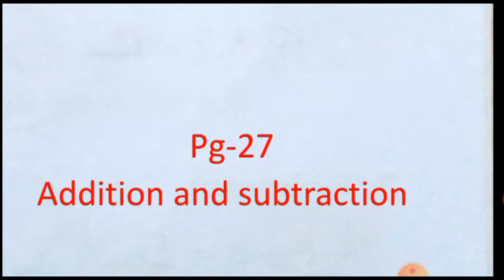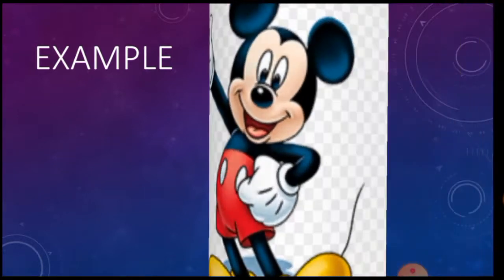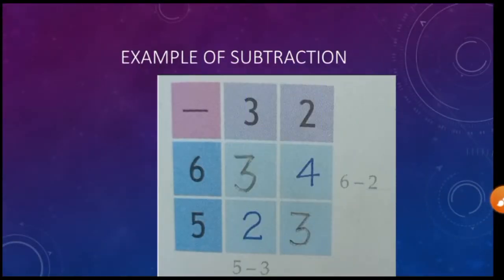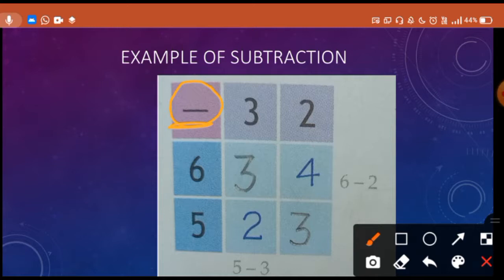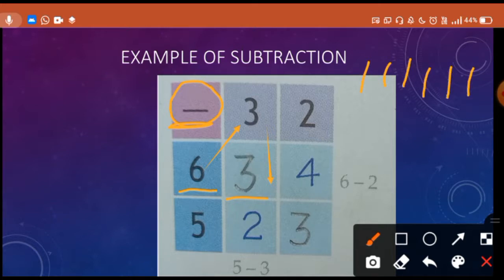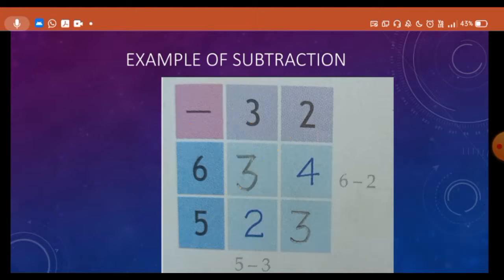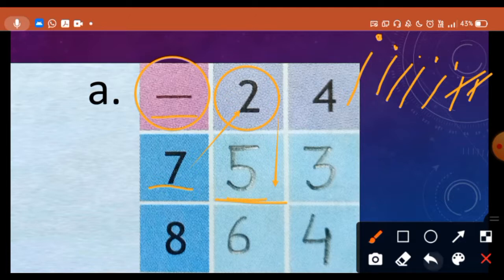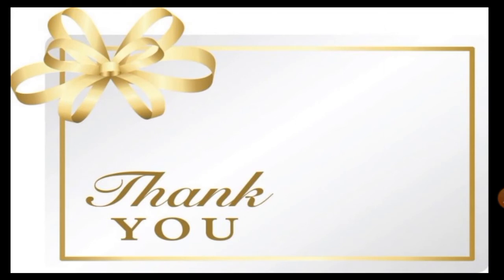Class 1, Mathematics, Page No 27, Addition and Subtraction by Rajni Rani